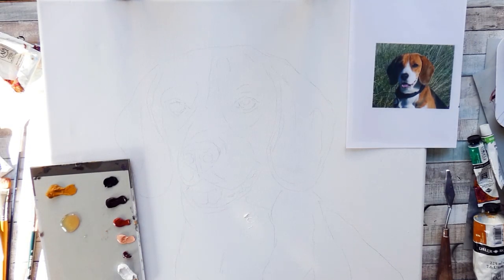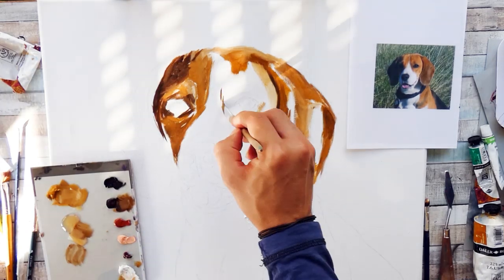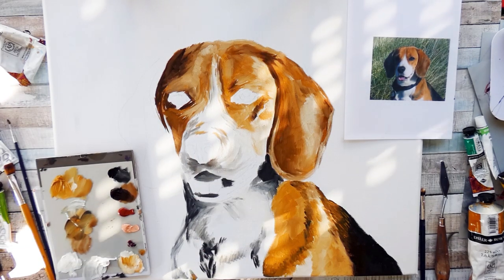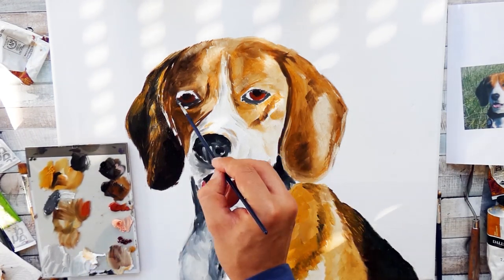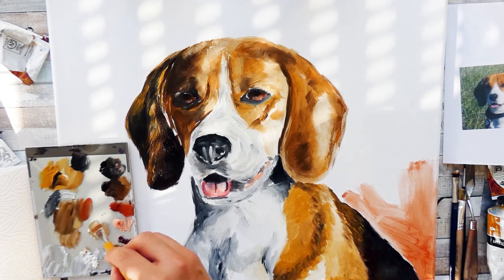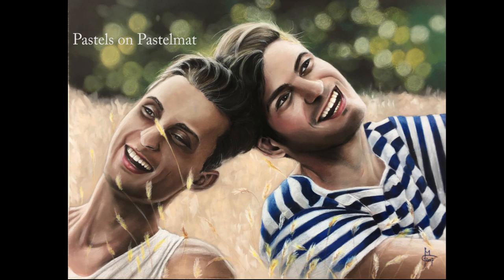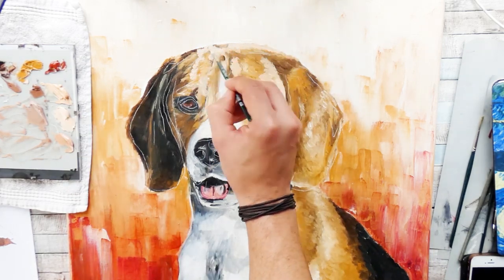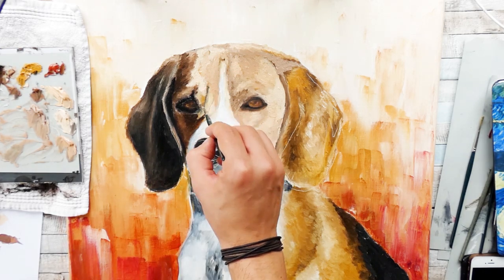Dog Portrait Commission - oil painting demonstration and time lapse / oil on canvas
It is rare but I had a pet portrait as a commission and as usual I would love to show you the painting process. it was not asked to be super realistic but more on an abstract look when it comes to detail or better said a rougher realism look.
The portrait was done with oil colors on canvas.

You would like to have a painting as well?